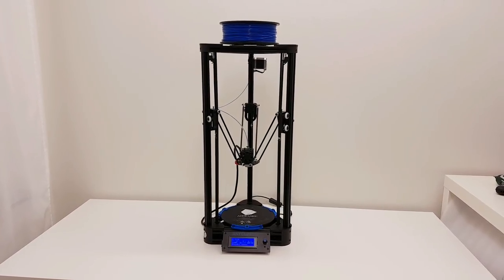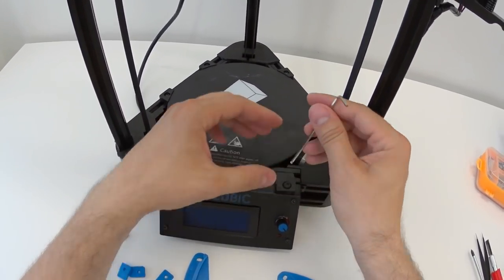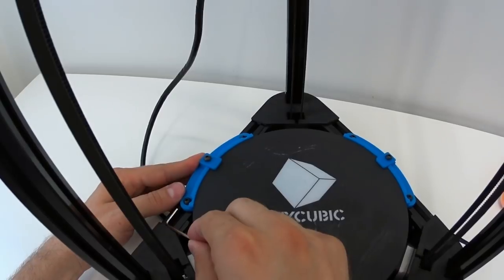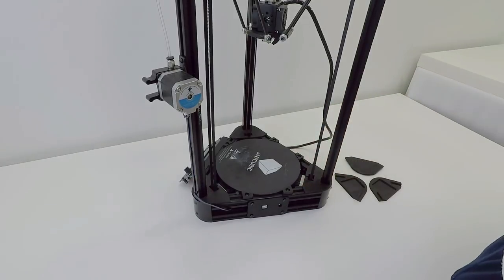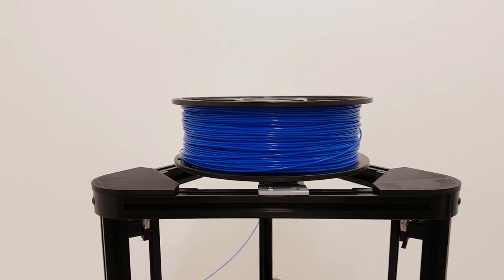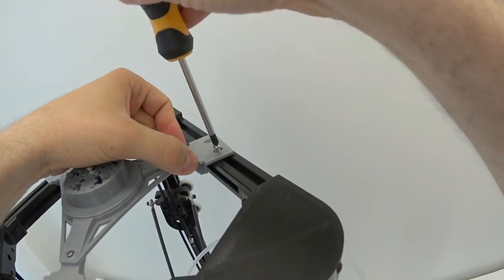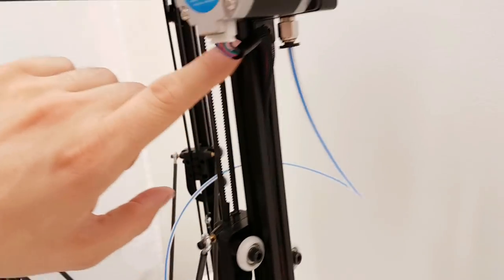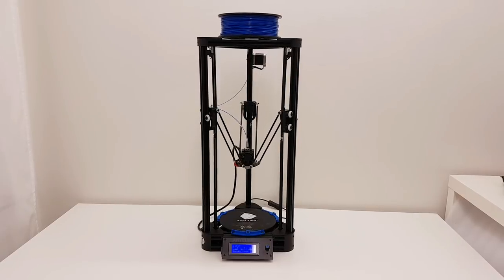Anycubic kossel 3D printer upgrades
Hi Guys! Here is my set of upgrades for Anycubic kossel Delta 3D printer!

Anycubic realease a new model, Kossel now comes with Heated bed and auto level! Much better, easier to use and simpler to assembly! Now its even better!

Best Regards
Nexi